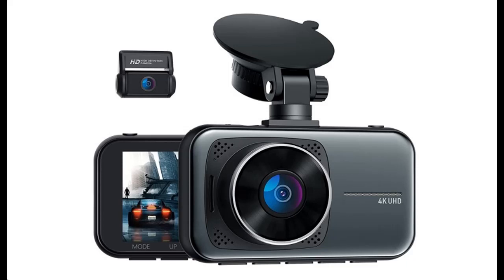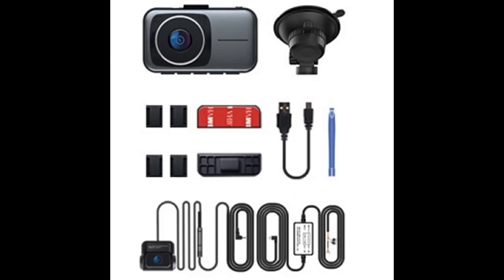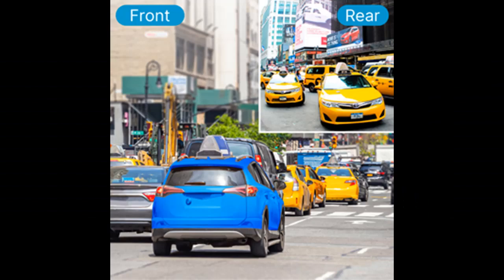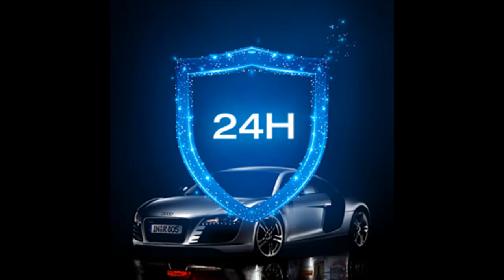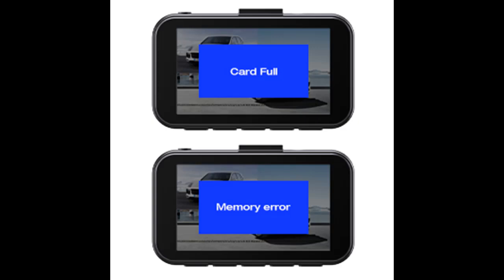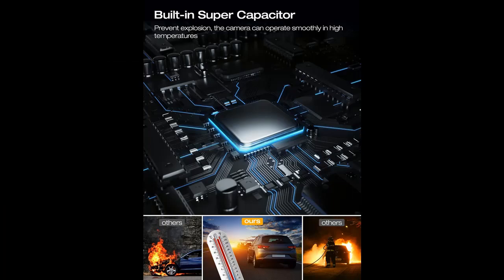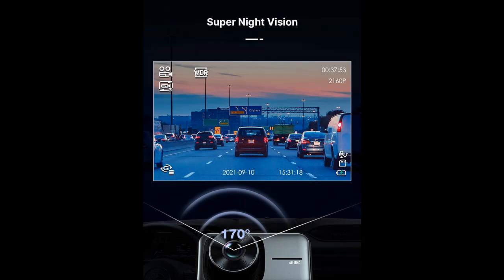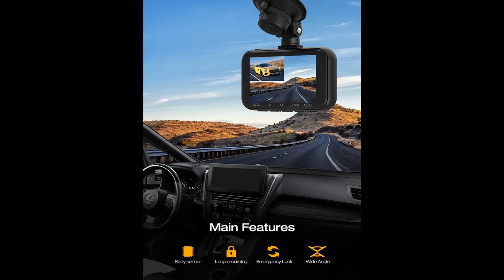LAMTTO C200 4K Car Camera with a 1080P Rear Camera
Overview/Details/Reviews| LAMTTO C200 4K Car Camera with a 1080P Rear Camera, LAMTTO C200 Dash Cam 4K, 2160Px1080P UHD, Front and Rear Dash Cam, Dual Cam, Car Camera w/ Hardwire Kit 24/ 7 Parking Mode, Sony Sensor, G-Sensor, Loop Recording

LAMTTO C200 4K Car Camera with a 1080P Rear Camera, LAMTTO C200 Dash Cam 4K, 2160Px1080P UHD, Front and Rear Dash Cam, Dual Cam, Car Camera w/ Hardwire Kit 24/ 7 Parking Mode, Sony Sensor, G-Sensor, Loop Recording